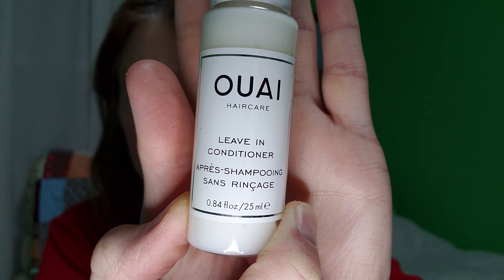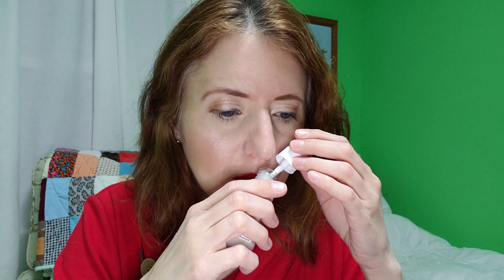The February Birchbox is great (purple lipstick and all - with a try on!)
Unboxing my February 2019 Birchbox and trying out the Stila Stay All Day Lipstick sample